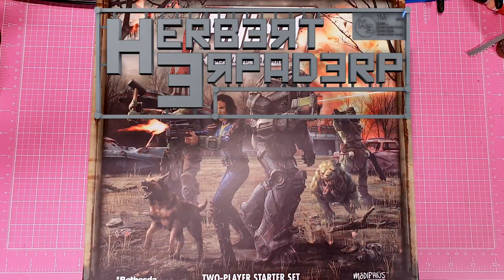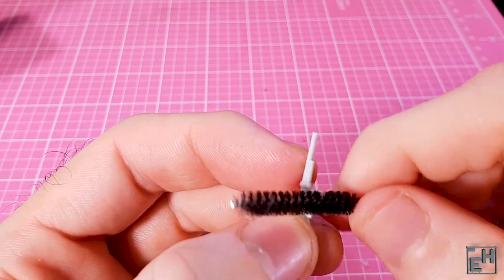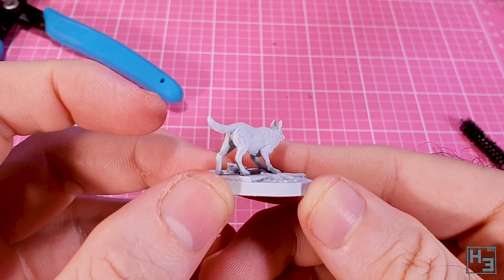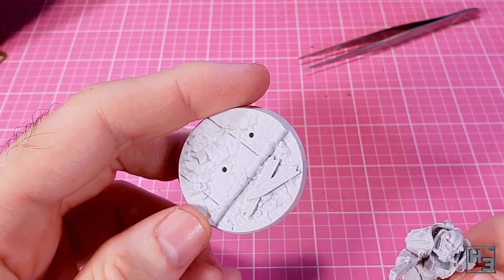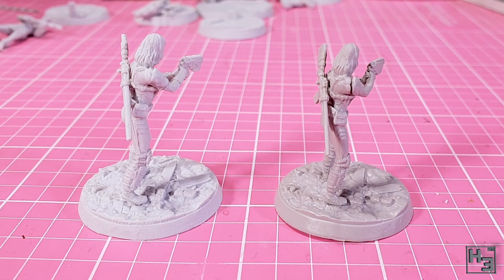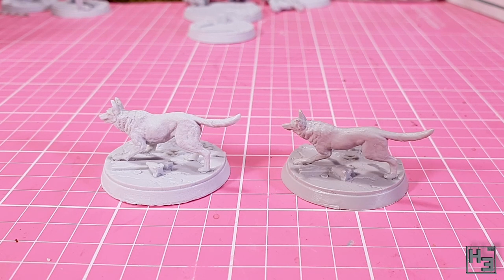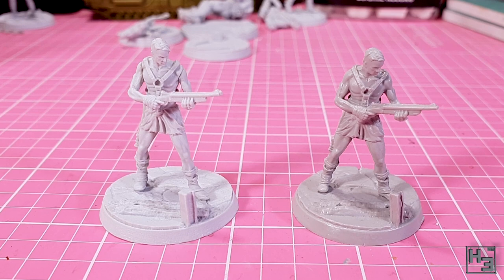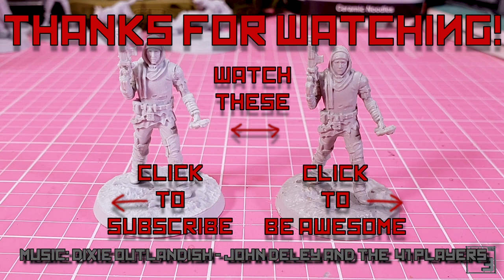Modiphius Fallout Wasteland Warfare Resin Survivors: Comparison with PVC Figures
Hey! Modiphius sent me these very nice resin models and I'm finally comparing them with the PVC counterparts here.  It's taken me a long time to get around to these, but they're very good. Even though I'm not the biggest fan of resin models.

Modelling streams are on Sundays and start between 8 and 9am (GMT +10)